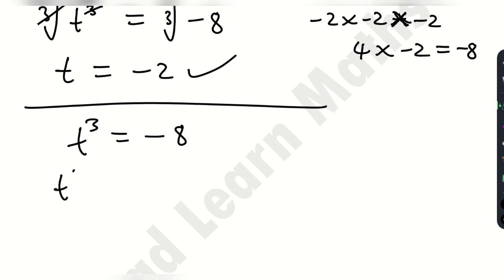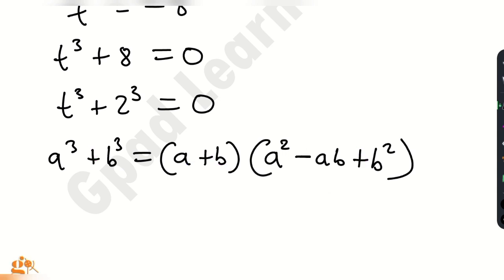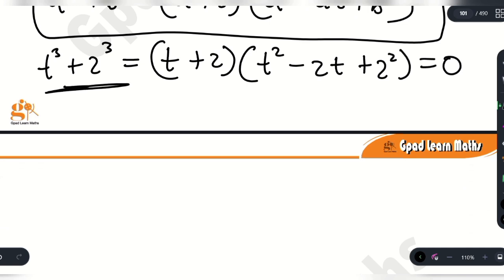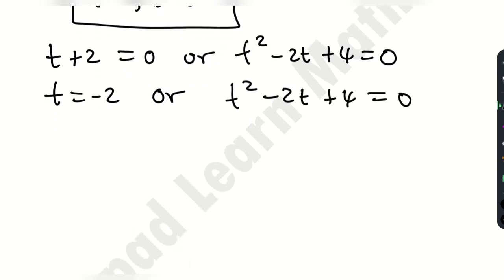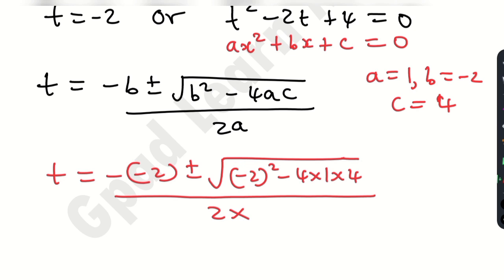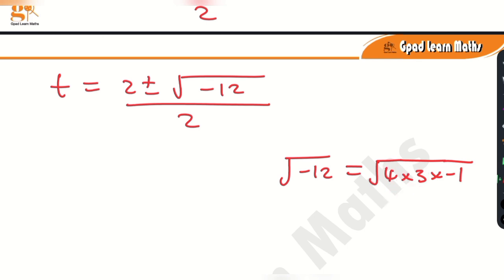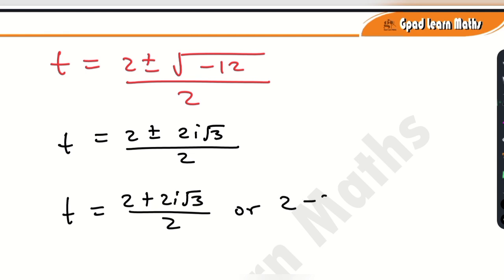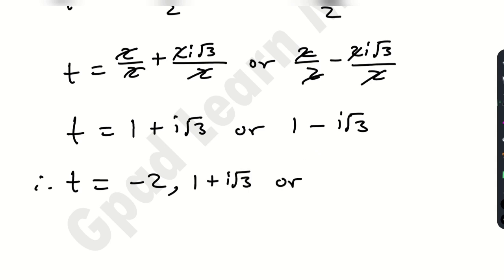Solve | Finding ALL 3 Cube Root Solutions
Most students stop at t = -2, but did you know there are actually 3 solutions to ? 🤯

In this video, I’ll carefully break down step by step how to:

✅ Find the real root quickly
✅ Use complex numbers to uncover the other two hidden solutions
✅ Understand cube roots on the Argand diagram

By the end of this lesson, you’ll never miss a solution again when solving cubic equations!

📌 Perfect for GCSE, IGCSE, SAT, and anyone preparing for advanced math competitions.